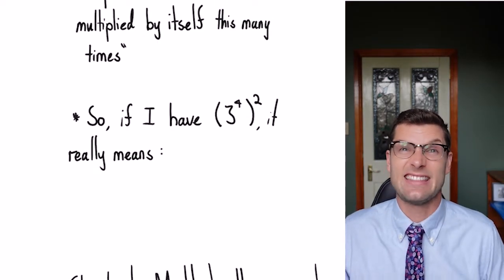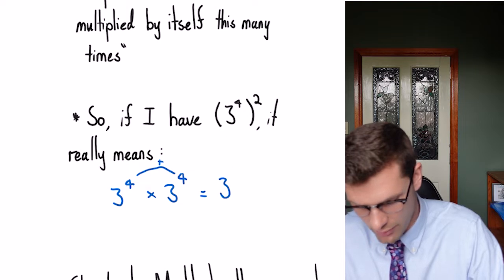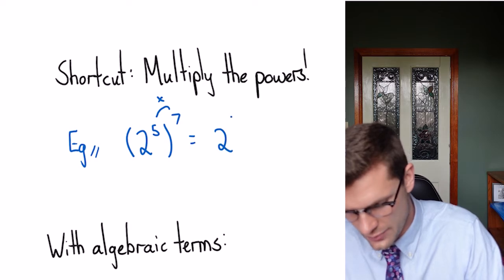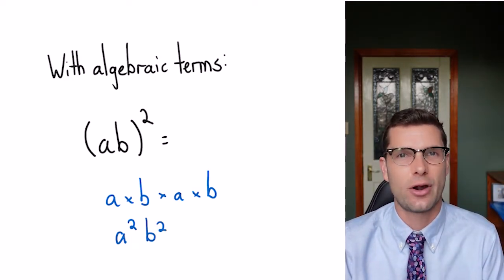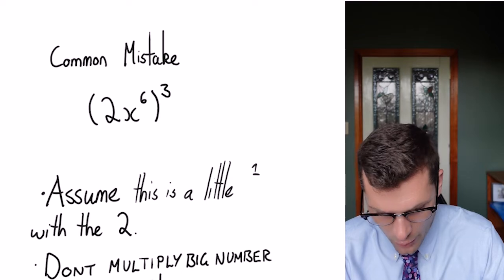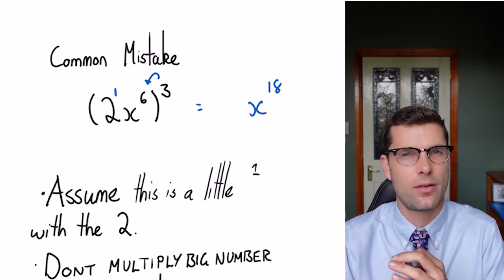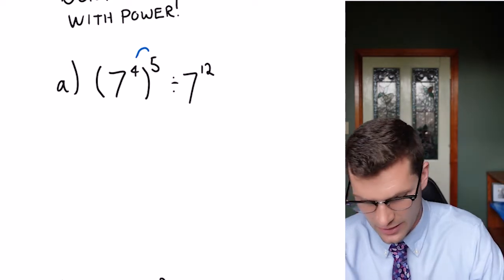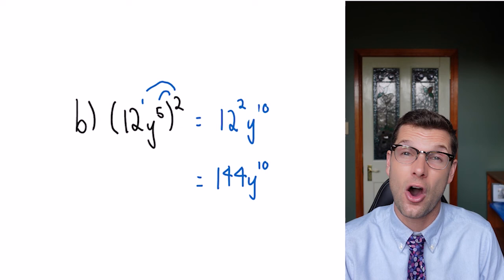Index Laws - Brackets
1) Fluency of All Index Laws

2) Index Dice Game!